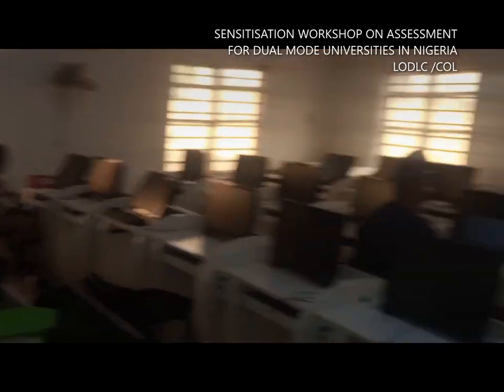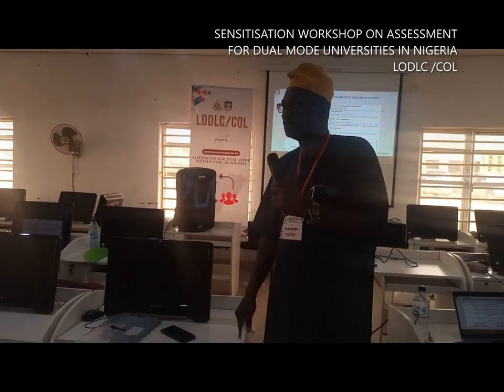SENSITISATION WORKSHOP ON ASSESSMENT FOR DUAL MODE UNIVERSITIES IN NIGERIA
LODLC /COL